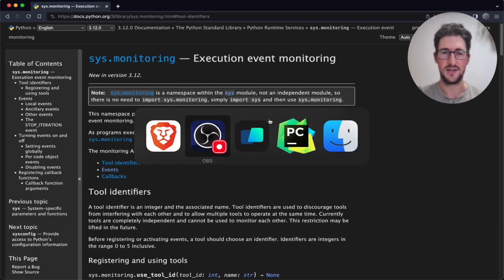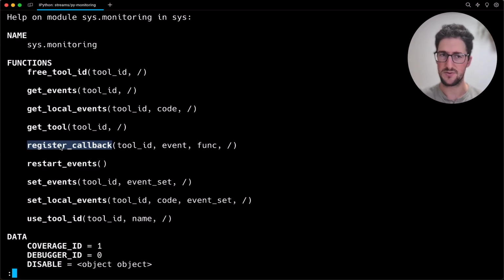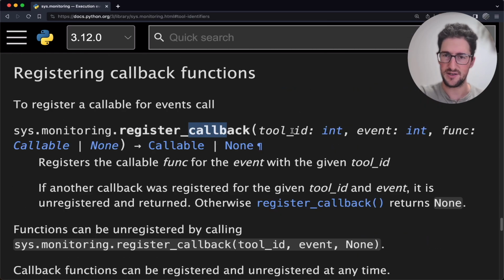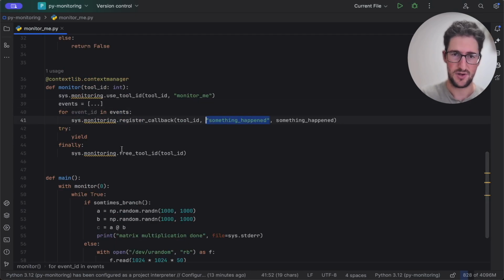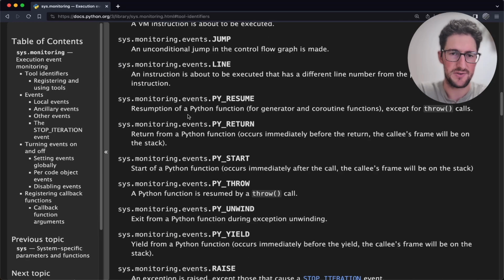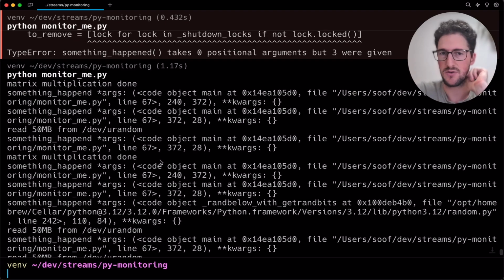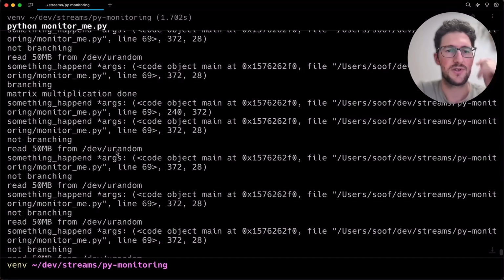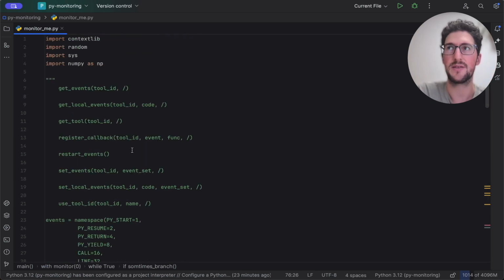Python 3.12 Native Monitoring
Python has a new sys.monitoring module, which means we get to enjoy low-overhead, native callbacks to interesting runtime events, directly supported by the CPython runtime